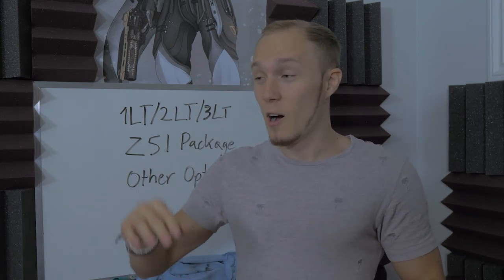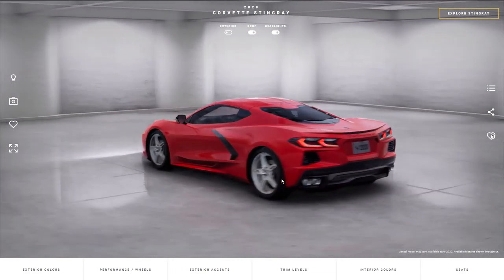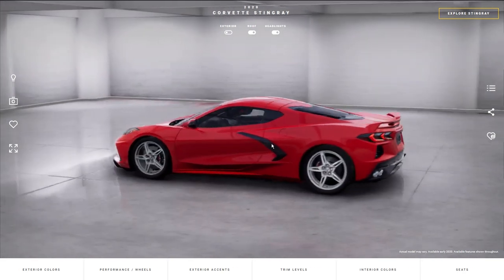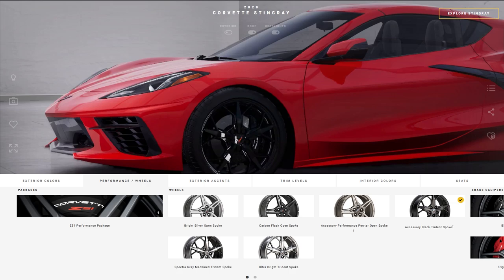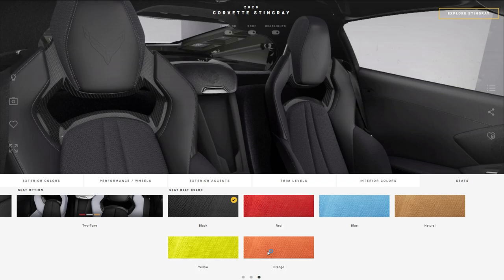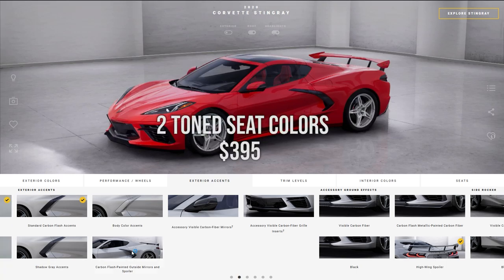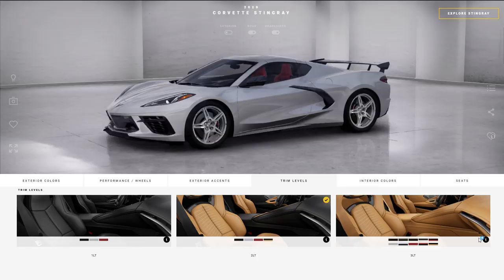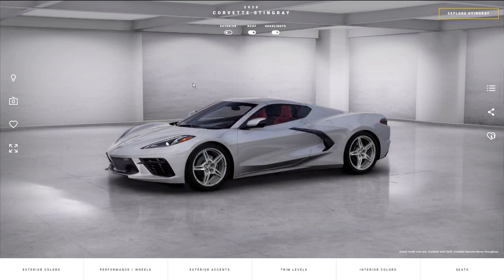Official 2020 Corvette C8 Pricing Guide! (Full Pricing & Options)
Hey everyone, earlier today the the official pricing came out for the 2020 corvette c8 and it's pretty surprising how expensive this vehicle can get if you fully load it with options. In this video we'll cover all the trim levels, packages and extra options for the 2020 stingray, enjoy!